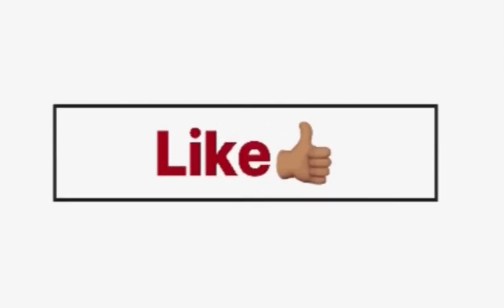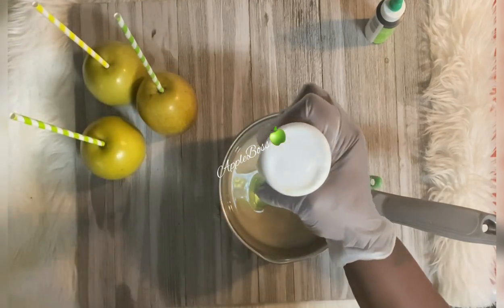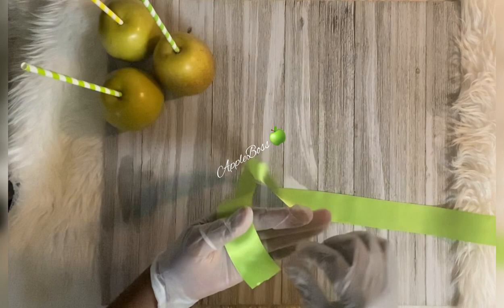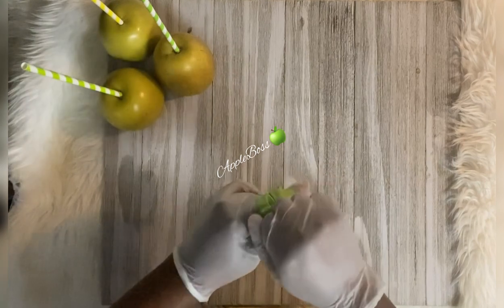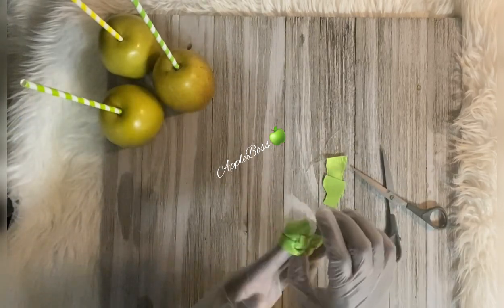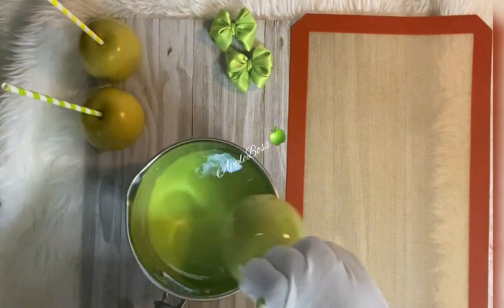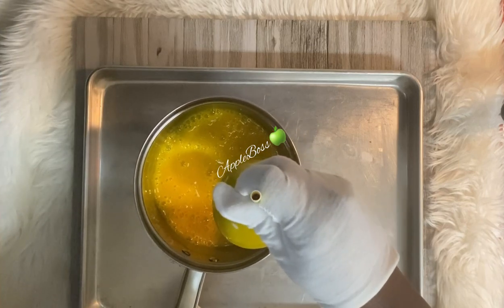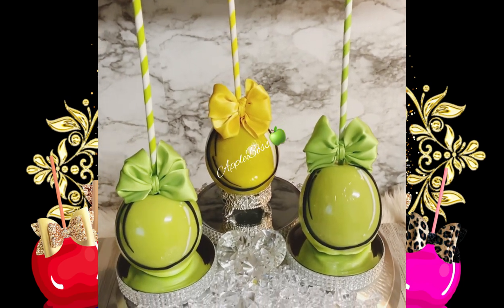The Perfect Candy Apple-comic book theme